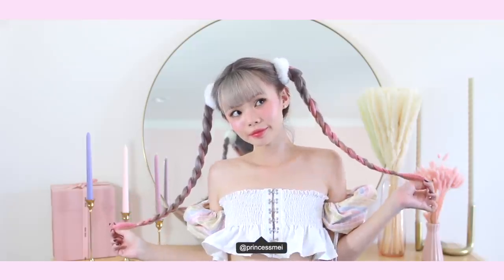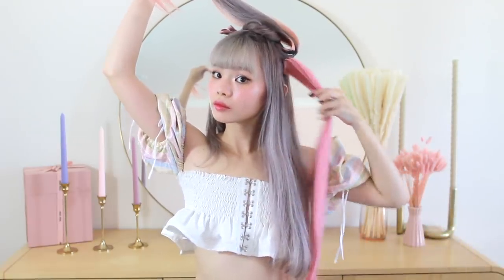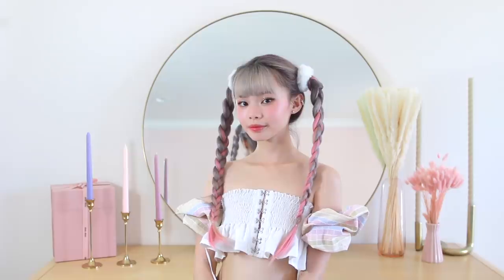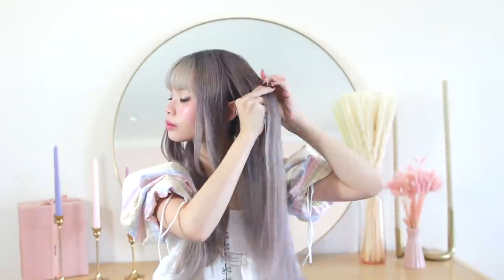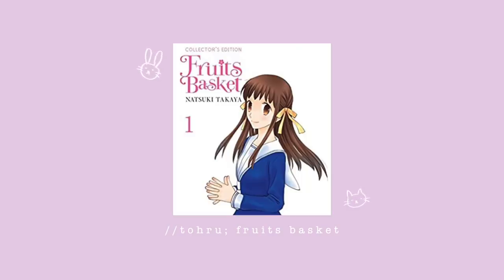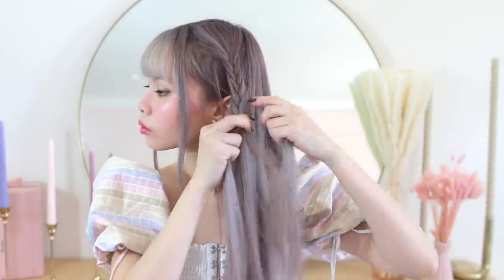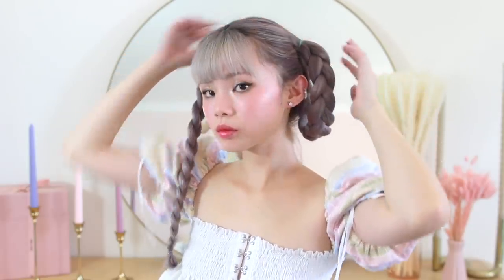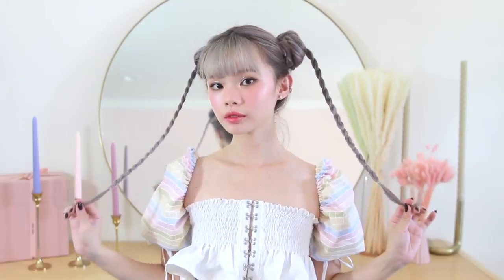cute & easy anime inspired daily hairstyles 😳💗💖 (paradise kiss, cardcaptor sakura, fruits basket)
HELLO EVERYONE!! today i’m sharing 6 cute & easy anime inspired daily hairstyles from 90’s and early 2000’s nostalgic anime! i’m covering hairstyles from miwako from paradise kiss, mikako from neighborhood story, tomoyo from cardcaptor sakura, and tohru from fruits basket. these are my interpretations of their hairstyles as wearable daily looks. i hope you enjoy!! 🎀💗

i think it’s no secret that i fell out of love with anime for the past 3 years or so. but since the start of quarantine, i felt like i finally had time to revisit old hobbies and interests, and i think it was inevitable but now 6 months into quarantine i’m fully back on my anime shit lol. i’ve been revisiting all my old favorite series and it’s been a really good time! i love nostalgia anime more than anything since it shaped my childhood, so it really inspired me to make this video 🥺💗

lately i’ve also been watching other classic anime that i never got into as a kid because i was too busy selling my soul to hxh or fma. if you follow me on twitter you can find me crying every day over naruto lol.

anyway thanks so much for watching! i’m also taking the next week off social media so i won’t be around, but i’ll be back the week after. thank you for always being here! see you again next time 💞💞💞💞

instagram ❣ princessmei
twitter ❣ rottenmei